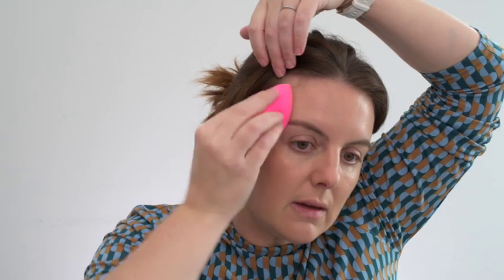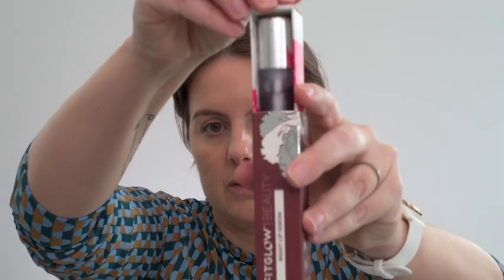GRWM: New Makeup || Armani, Natasha Denona, Tower 28, Fitglow Beauty, Merit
ALL THE NEW! I went on a bit of a shopping spree and the makeup is rolling in. Black Friday was a good time but now I need to show the world the enjoyment of the products. Some products I've used for a couple of weeks so I have a good opinion of them, others were a first impression.

PRODUCTS USED:

GIORGIO ARMANI LUMINOOUS SILK PRIMER

GIORGIO ARMANY NEO NUDE FOUNDATION 4.5

FITGLOW BEAUTY NIGHT SERUM

MILK MAKEUP HYDRO GRIP EYE PRIMER

NATASHA DENONA GLAM FACE PALETTE - DARK

MERIT SIGNATURE LIP LIGHTWEIGHT LIPSTICK - 1990